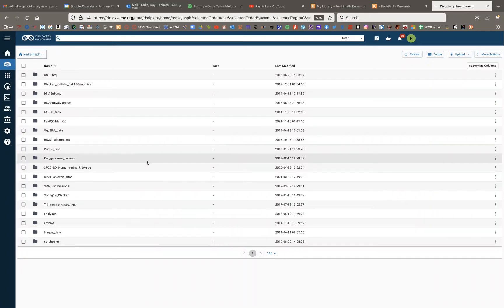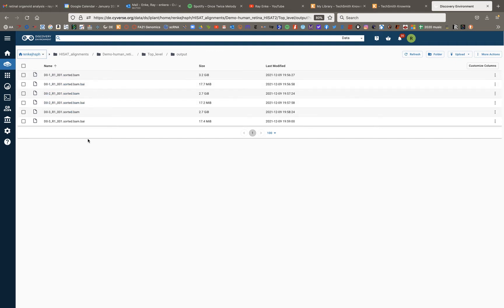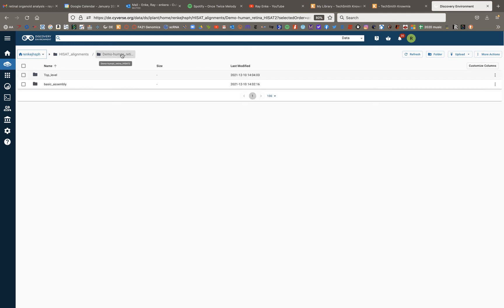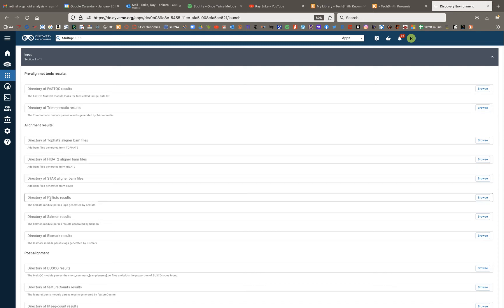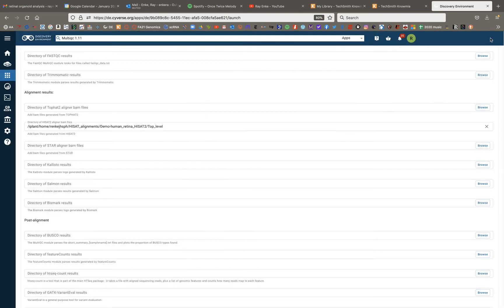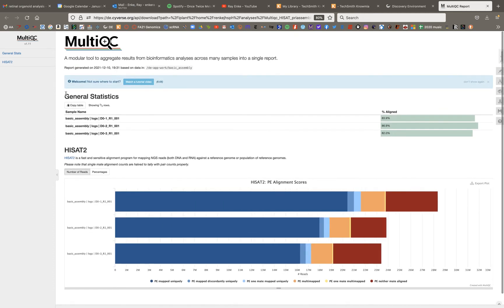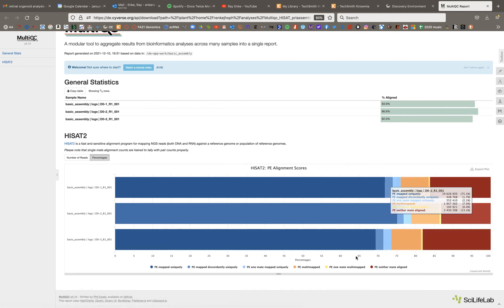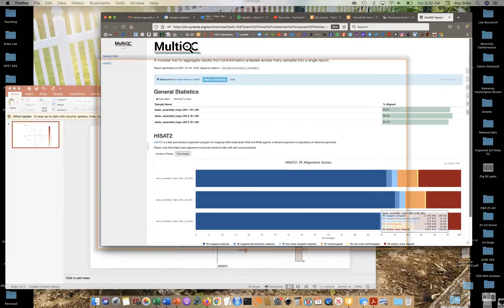MultiQC analysis of HISAT2 RNA seq alignment output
This short video tutorial outlines how to set up the MultiQC application in CyVerse Discovery Environment (DE) to aggregate analysis of HISAT2 RNA-seq alignments.